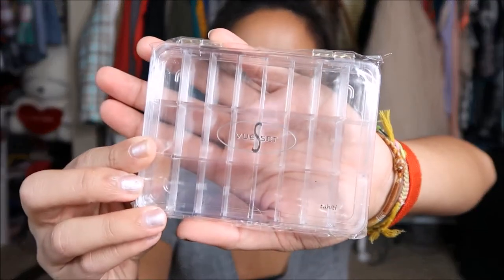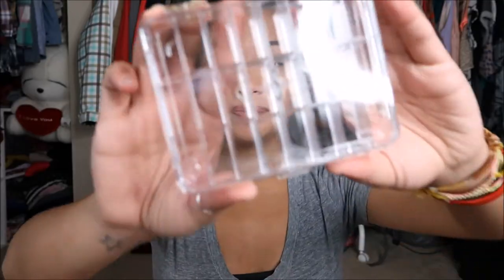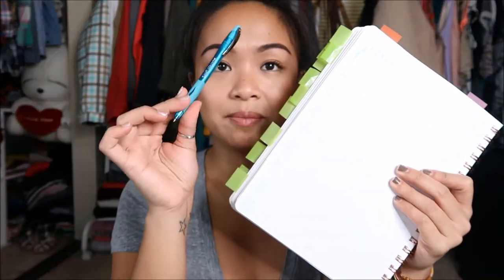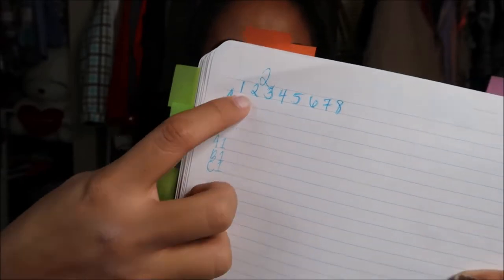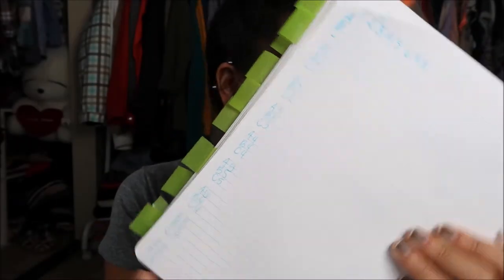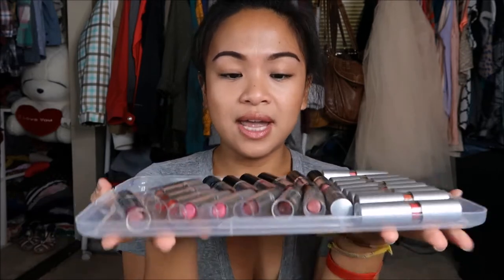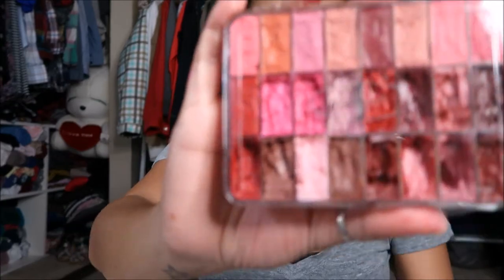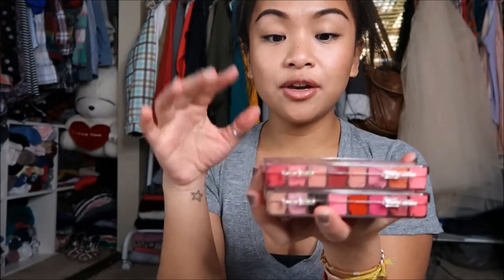Let's DEPOT! Lipstick Edition | Camille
Hola Camigos!

I've been wanting to depot my lipstick for the longest time!